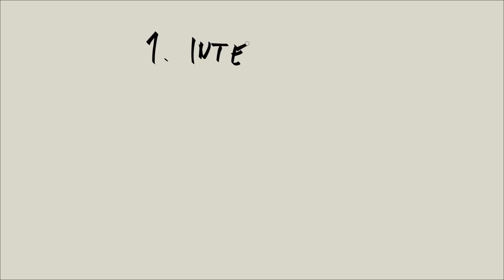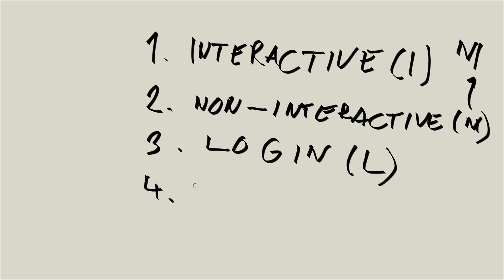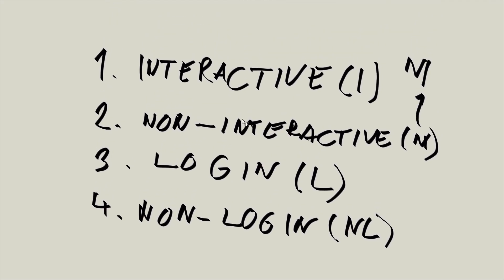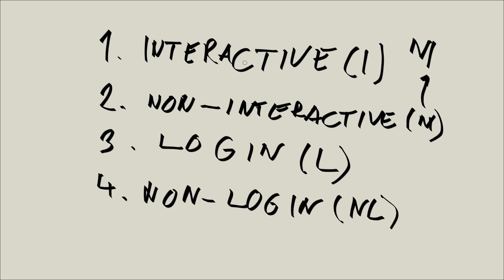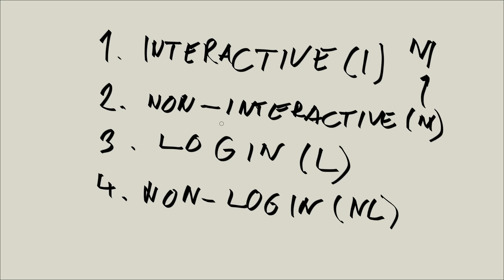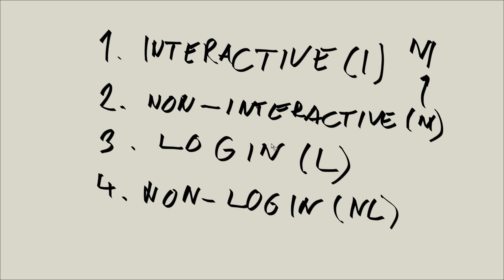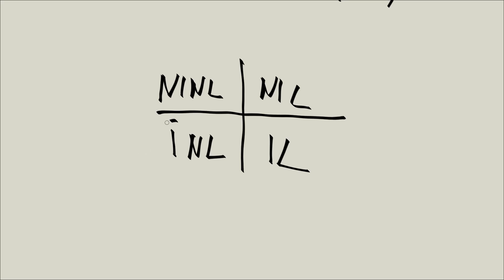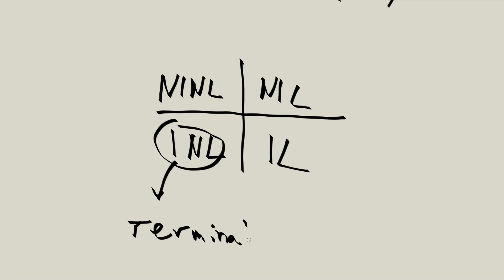Linux Tutorial Series - 84 - Interactive vs non-interactive and login vs non-login shells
References:

Is each terminal window of Bash a separate shell? (n.d.). Retrieved February 7, 2020,
Ward, B. (2014). How Linux Works: What Every Superuser Should Know (2nd ed.). No Starch Press. Pages 292-294
What is the difference between interactive shells, login shells, non-login shell and their use cases? (n.d.). Retrieved February 7, 2020,
What is the intended purpose of a login shell? (n.d.). Retrieved February 7, 2020,

Why do we have login, non-login, interactive, and non-interactive bash shells? (n.d.). Retrieved February 7, 2020,